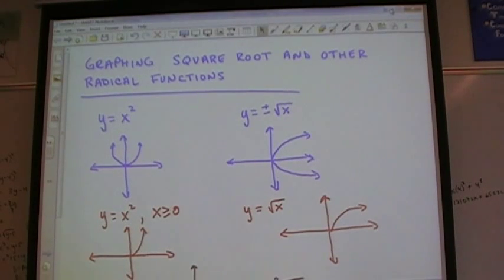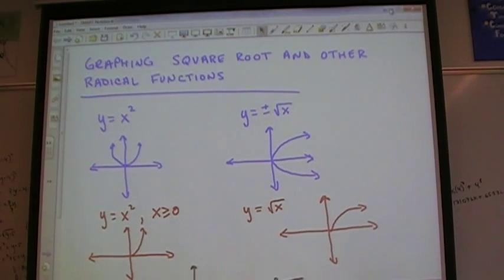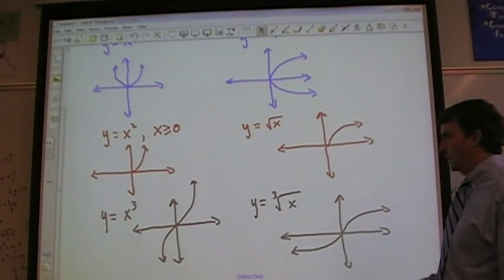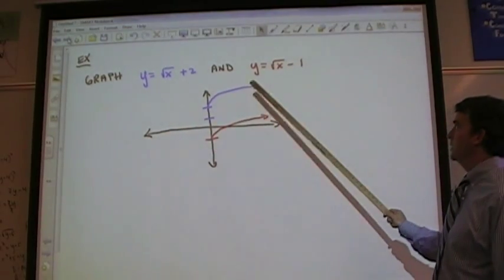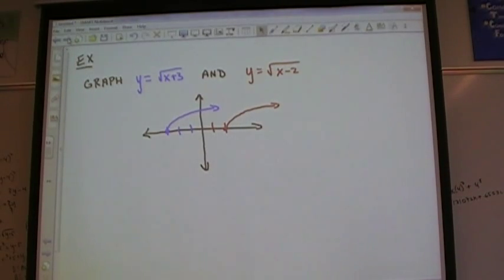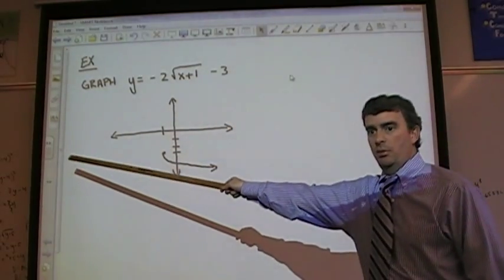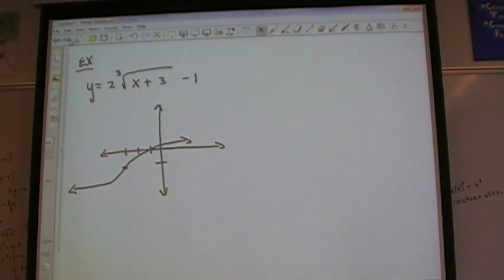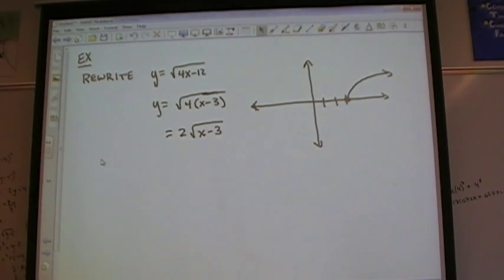Alg 2 (7.8 graphing square root and other radical functions)